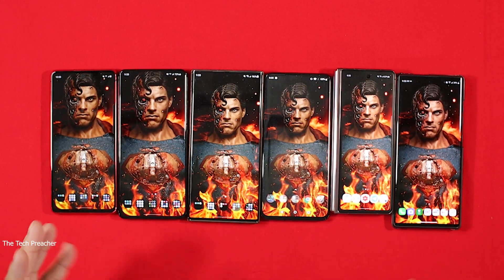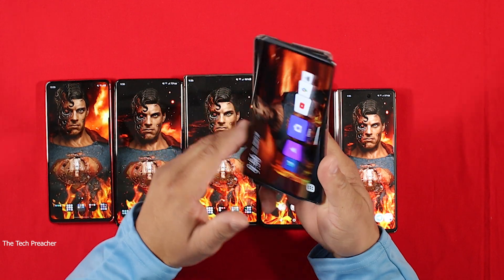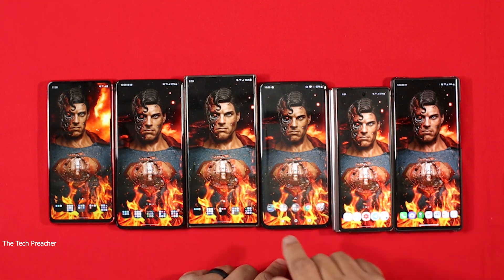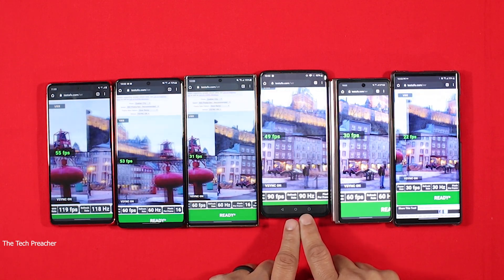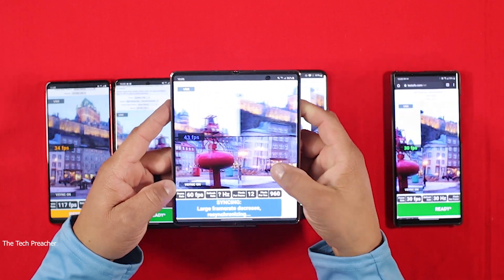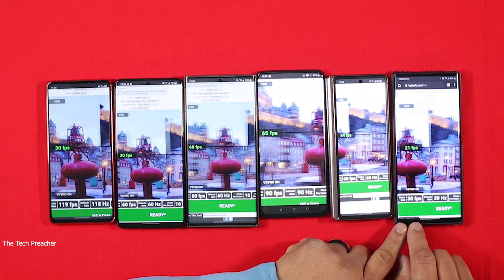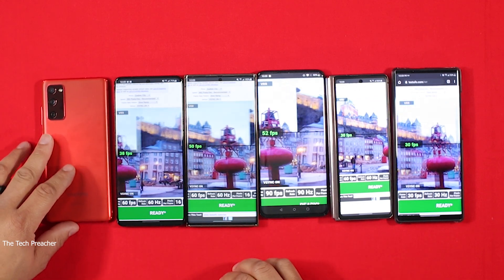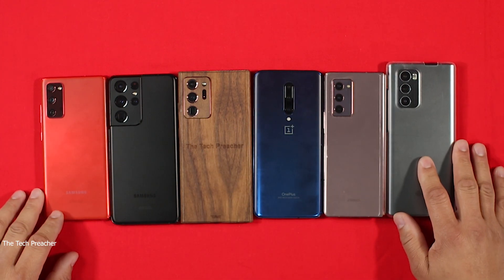Samsung Galaxy S21, Galaxy Note 20, LG Wing, & More | Fake Or Real | 120Hz 90Hz 60Hz Refresh Rate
Fake Or Real - Galaxy S21 Ultra, Galaxy Note 20 Ultra, LG Wing, & More | 120Hz 90Hz 60Hz Refresh Rate
$eazycomputersolution
VIPs